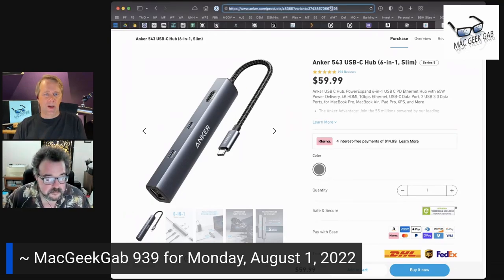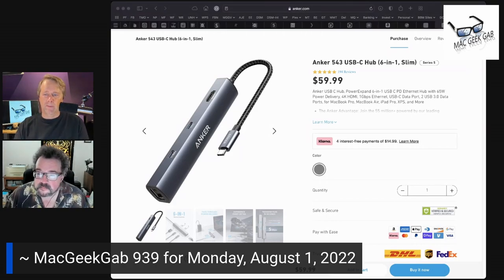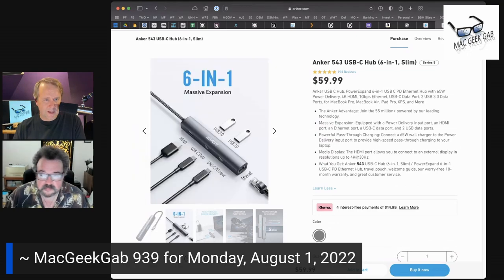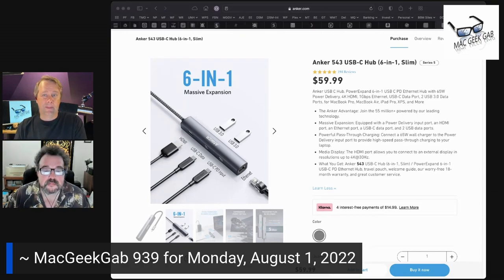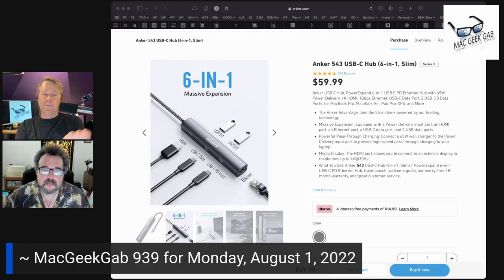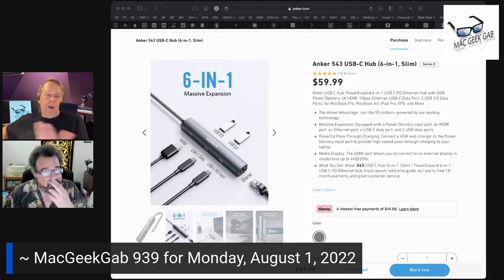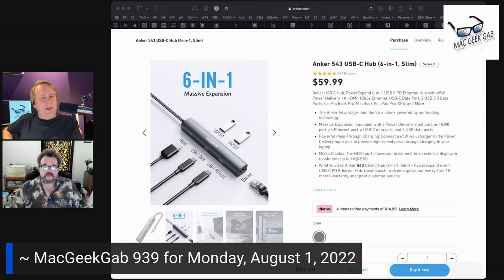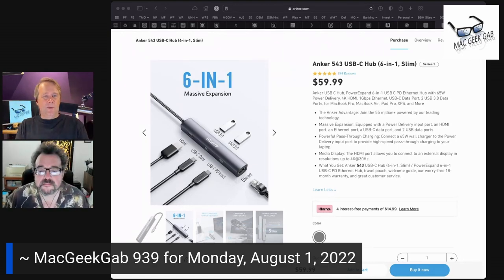The Best All-In-One Charging Devices for Traveling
Here are our recommendations for the best dongles and docks for traveling!